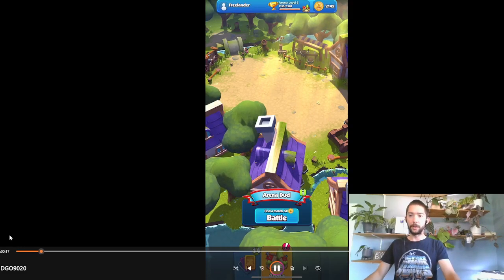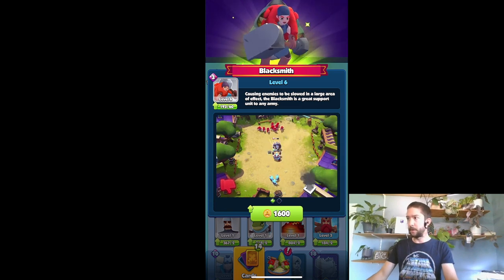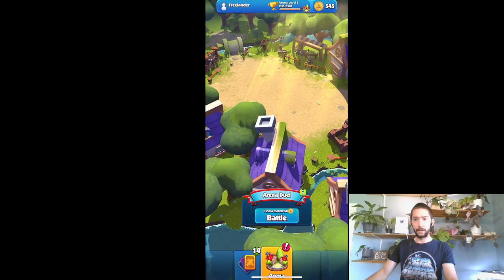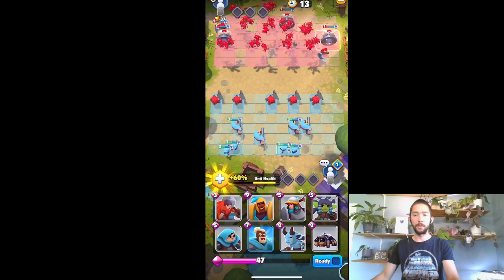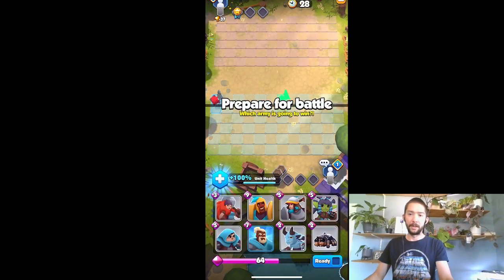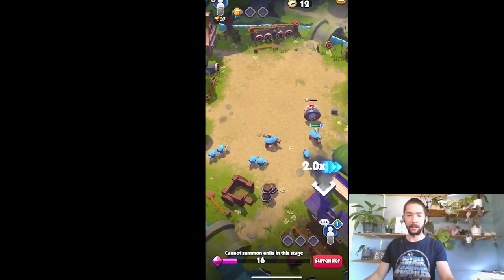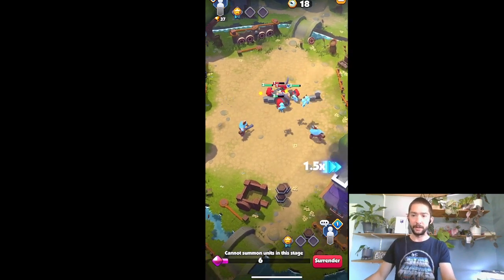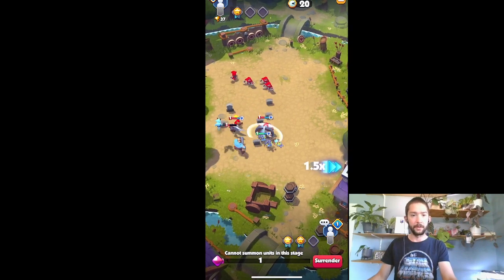Army of Tactics Closed Beta Gameplay!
GamePlay and review